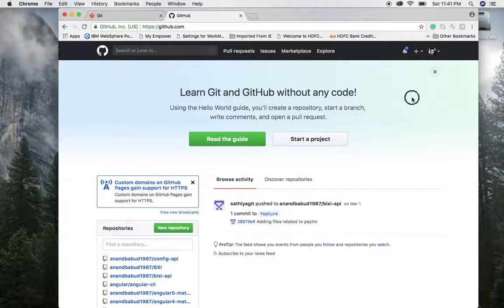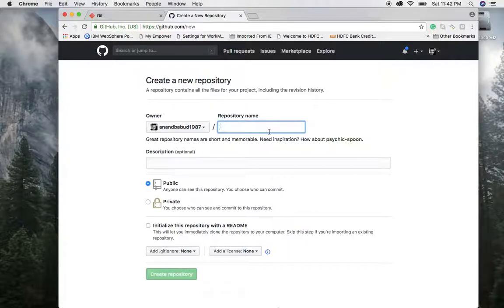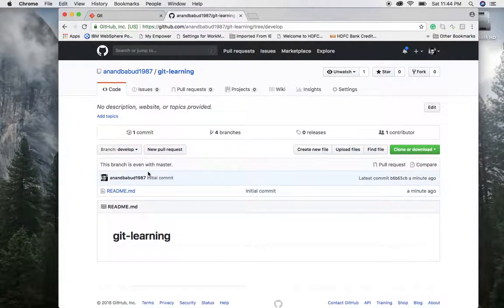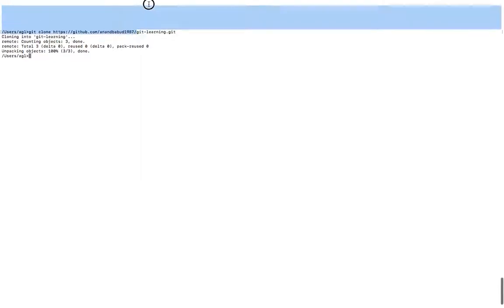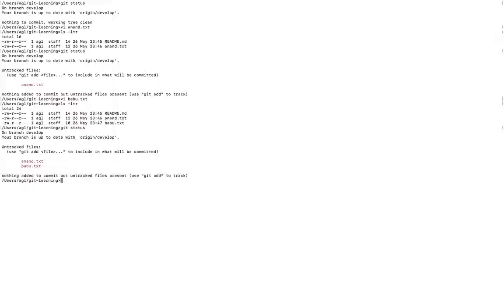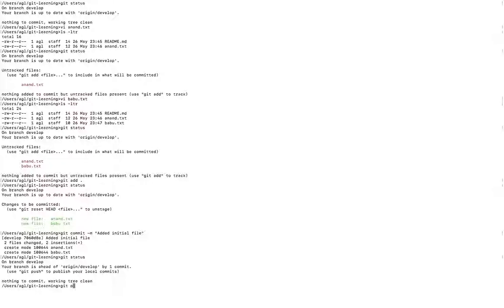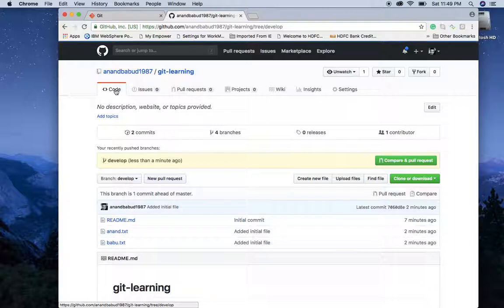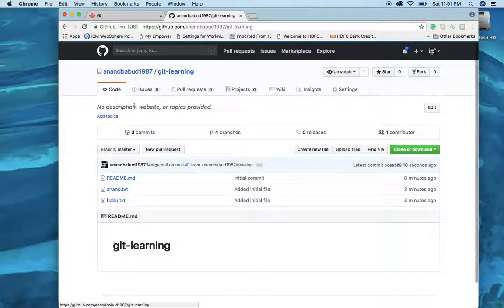Git-Remote branches,Pull Request creation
only for beginners and learner not for experts